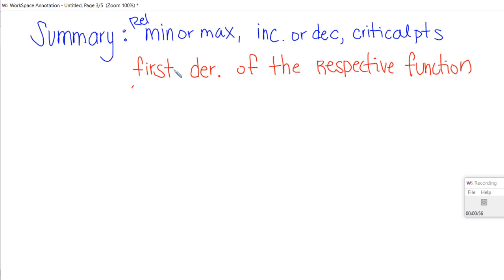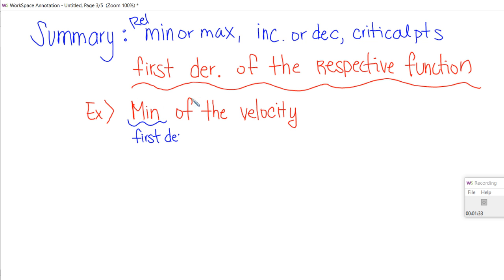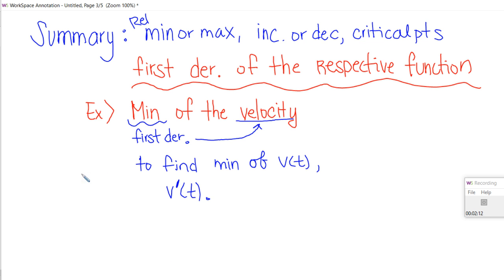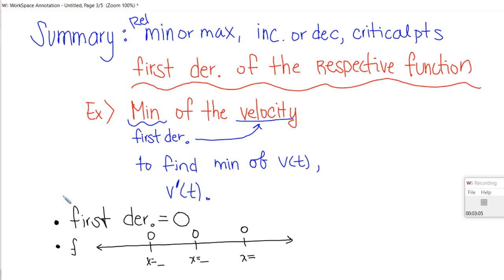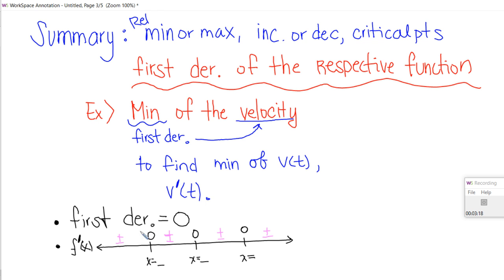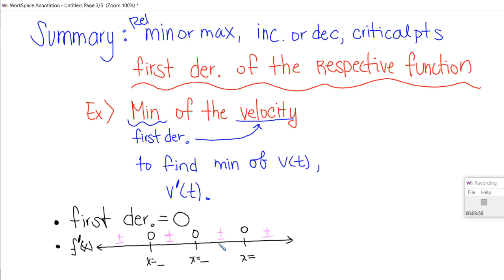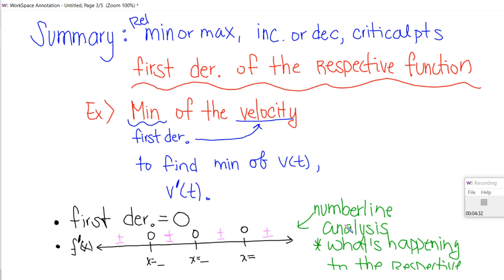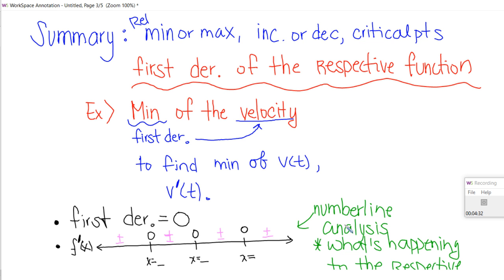Summary of Pg 6